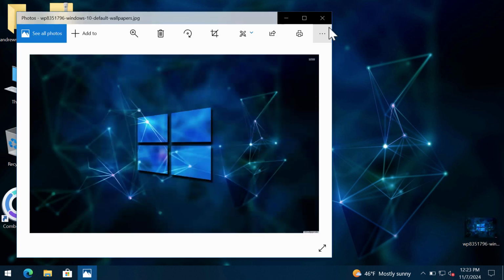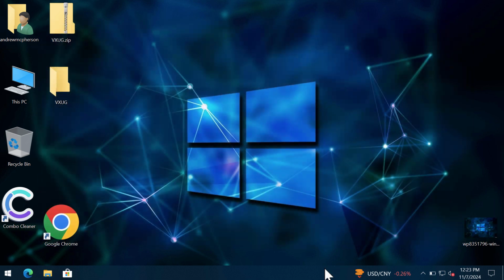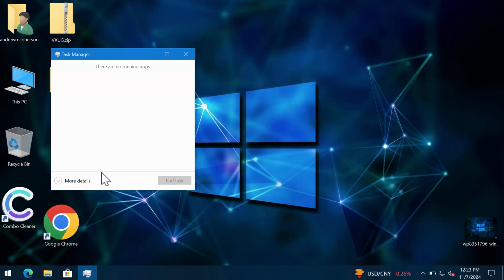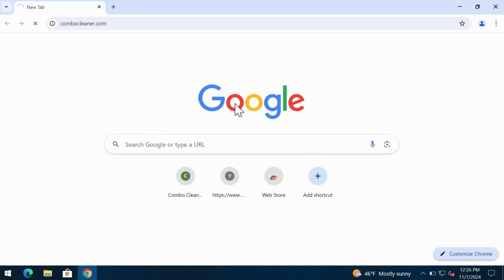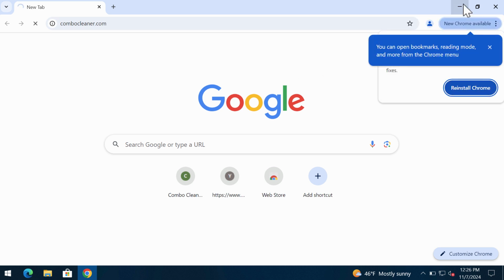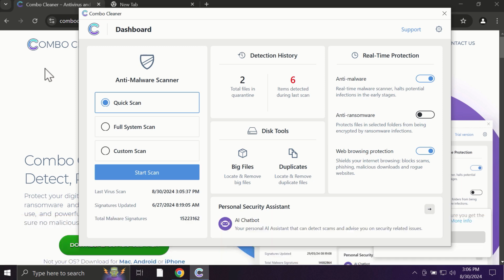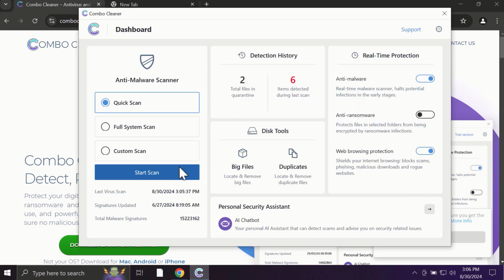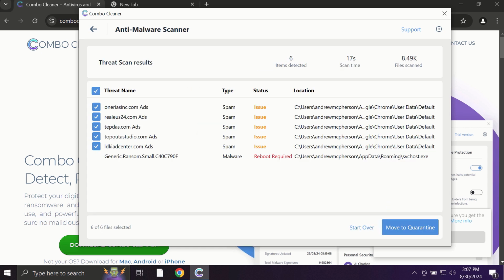Vxug ransomware removal [CryLock variant].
Vxug stands for a new ransomware. It is the variant of the CryLock ransomware. Anyway, the ransomware then tells the victims to pay a special ransom for file restoration. Yet, paying the ransom isn't a good idea. Don't pay it! Don't waste the funds. Remove it with Combo Cleaner Antivirus via the official and thus get your data always protected with its help in the future.

More information about this threat can be found in this detailed guide

And below please find the quotation from the ransom note:
QUOTE
    ENCRYPTED BY VXUG

    What happened?
    All your documents, databases, backups, and other critical files were encrypted by vx-underground.
    Our software used the AES cryptographic algorithm (you can find related information in Wikipedia).

    It happened because of security problems on your server, and you cannot use any of these files anymore. The only way to recover your data is to buy a decryption key from us.

    To do this, please send your unique ID to the contacts below.
    Unique ID: [F27195A8-B7BFB093]
Right after payment, we will send you a specific decoding software that will decrypt all of your files.
    4 days 23:48:49
    Attention!
    ! Do not try to recover files yourself. this process can damage your data and recovery will become impossible.
    ! Do not waste time trying to find the solution on the Internet. The longer you wait, the higher will become the decryption key price.
    ! Do not contact any intermediaries. They will buy the key from us and sell it to you at a higher price.
    What guarantees do you have?

    Before payment, we can decrypt three files for free. The total file size should be less than 5MB (before archiving), and the files should not contain any important information (databases, backups, large tables, etc.)
UNQUOTE